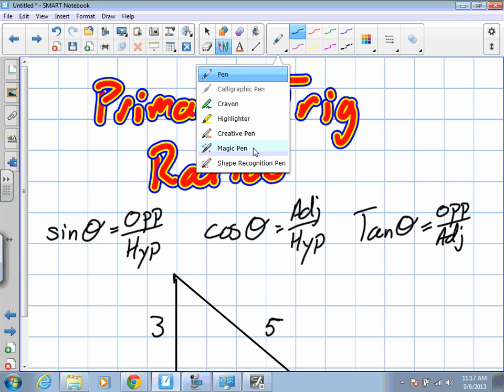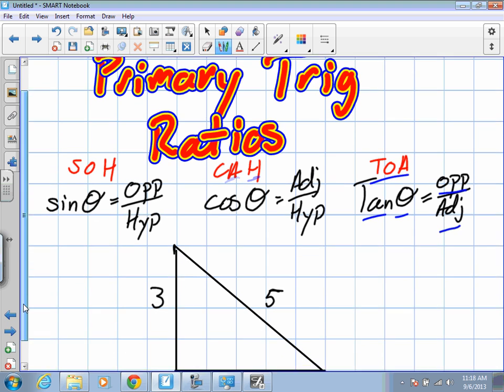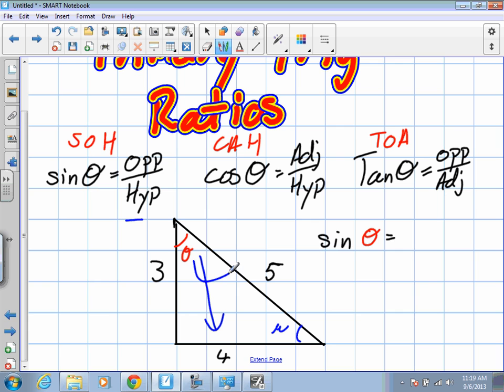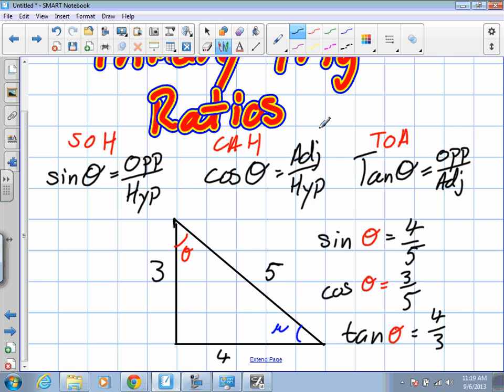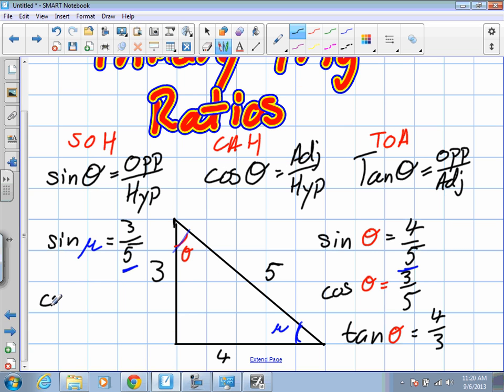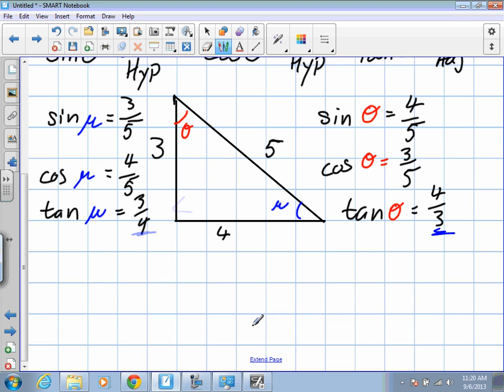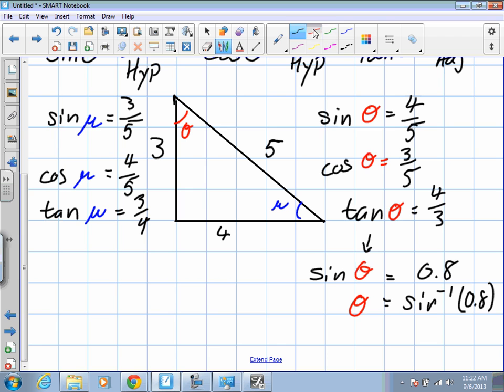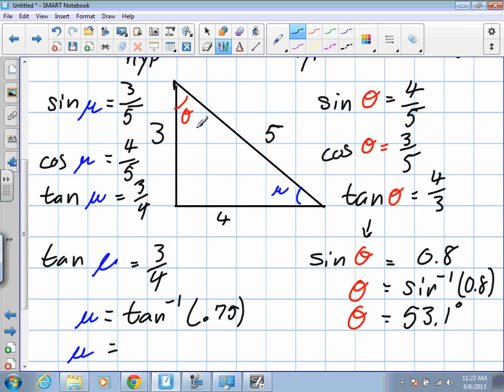Primary Trig ratios Grade 12 College Pre Req Skills 9 6 13)